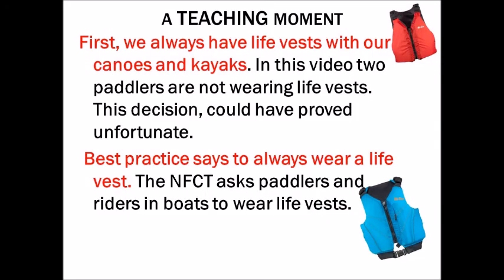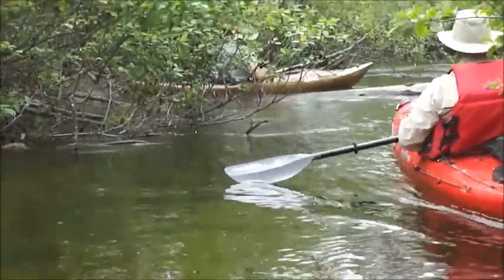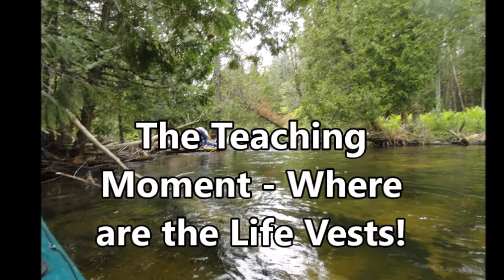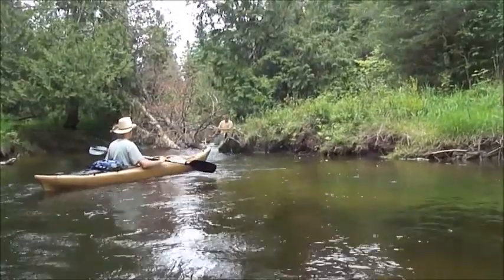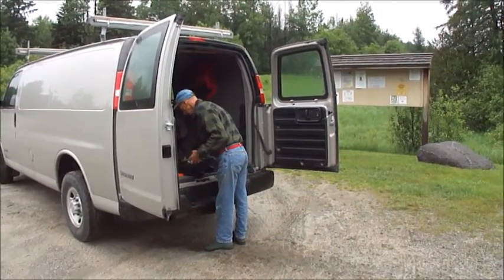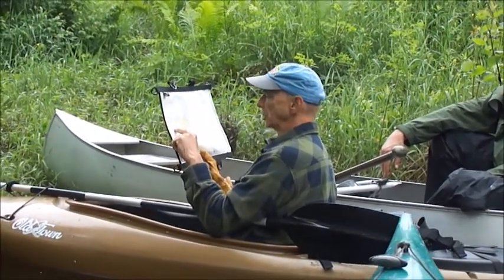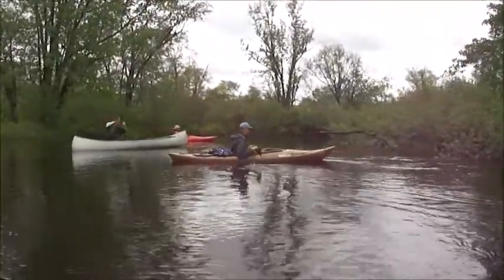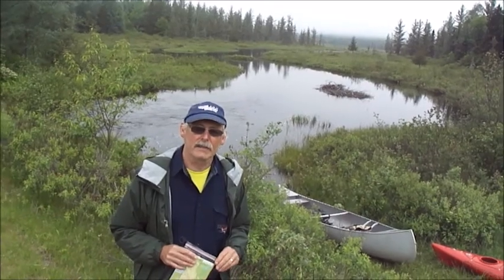2022Feb15 NFCT ClydeRiverVT FilmFreeway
NFCT Section 6
I just started submitting Film Festival videos. My budget is the value of my laptop, iPhone, office software, video editing software, and outdoor adventure gear. I am the sole photographer and editor of the video.
Four friends spent four days paddling the Clyde and Nulhegan Rivers and Spectacle Pond – parts of what the NFCT calls section 6. Island Pond is the highest point in the NFCT and serves as the headwaters for the Clyde River, which flows 40-miles northwest to Lake Memphremagog and leads to the Saint Lawrence River. Island Pond, through Spectacle Pond, is also the headwaters for the Nulhegan River, which flows east to the Connecticut River.
This video will focus on the Clyde River.
The video has a teaching moment, as two of the paddler, carrying their safety vests in their boats but not wearing them,  unexpectedly entered class 2 whitewater.
Water Conditions
On Day One the Clyde River water was clear and moving slowly from our Island Pond put-in to Ten Mile Square Road take-out. Paddling from Island Pond to Five Mile Square Road was five miles of zigzagging and took us about four hours. We overcame at many obstacles such as down trees in the river, beaver dams, Class I-II boulder fields from a washed out logging-era dam, and walls of wood debris and blow-downs. The water level exposed many of the felled trees and was a challenge to our kayak and canoeing skills to overcome these barriers without portaging. The width of the river from Island Pond to Ten Mile Square Road was narrow (ten to twenty feet wide).
Day Two was an all-day drenching soaking rainstorm, and we only managed a brief evening paddle on beautiful Spectacle Pond passing the NFCT sign to portage to the Nulhegan River.
On Day Three we continued from our Ten Mile Square Road take-out nine miles to Pensioner Pond. Certainly the previous days deluge had an impact on the Clyde’s width and speed with overflows with high water levels. We estimated a 3 to 4 mph current that really moved. This Day Three section had more marsh and fewer trees than Day One from Island Pond to Ten Mile Square.
Questions on how we found conditions on the Clyde?
We used the highly recommended NFCT online Trip Planner to plan and map our trip. We also purchased the NFCT Lake Memphremagog to Connecticut River Section 6 water protected map - and referred to it frequently throughout our paddle.
How long does it take to paddle from Island Pond to Five Mile Square Road, and then to Ten Mile Square Road? How long does it take to paddle from Ten Mile Square Road to Pensioner Pond? The Island Pond to Upper Clyde reference has a very good Trip Summary of paddling miles and times.
Want to know what it feels like to paddle the Clyde River? What does the country side look like? What obstacles may be encountered? Want to see Tim, John and Dundee paddle a short section of Class I – II boulder field rapids?

Before you watch the below video let me get you psyched for watching my friends go through the rapids.
Normally, as we approach log dams and other obstacles in the river, we slow and check the area for our approach, and then go through one person at a time, waiting to make sure each person safely gets through before the next person goes. When we know rapids are ahead, we stop before the rapids and scout the best way to go through the rapids.
About four miles from our put-in at Island Pond, I was the first person through one of the many fallen trees blocking the river, and my intent was to paddle clear of this obstacle and wait for my fellow paddlers. However the fallen tree was on a bend, and when I made it through the barrier on the bend I immediately found myself to what looked like Class II white water without a place to pull out and wait for the next paddler.
Essentially I was committed to these rapids with boulders and small drops, not really knowing how rough they were nor how long they would last. I was safely able to make it through this two hundred yard set of rapids – and as you will see next, my friends did like-wise. Enjoy his short movie clip made when I ran back on the river bank, too late to warn my friends of their upcoming surprise.